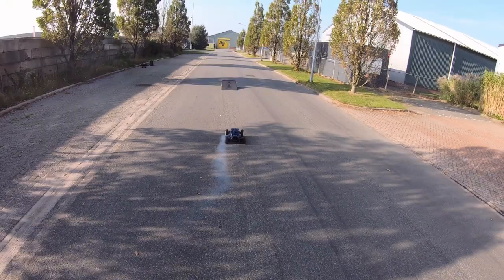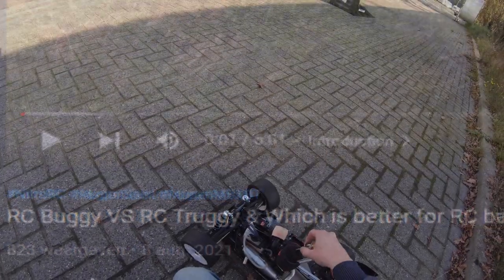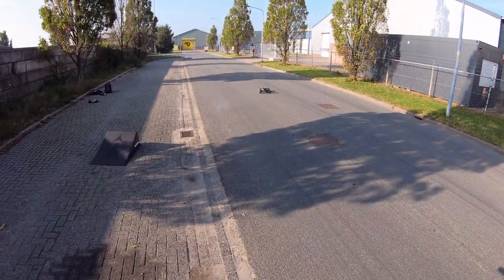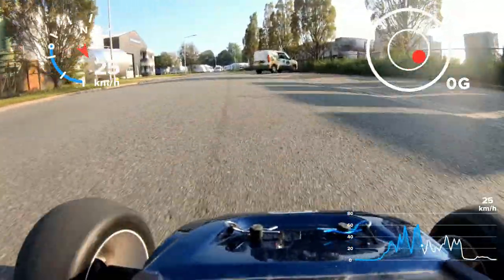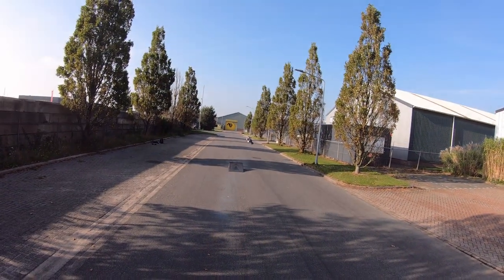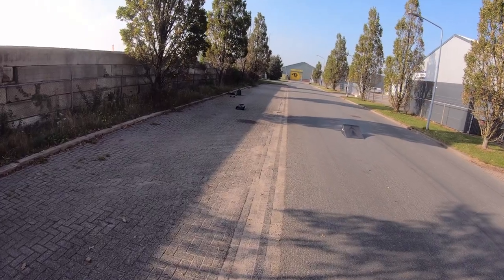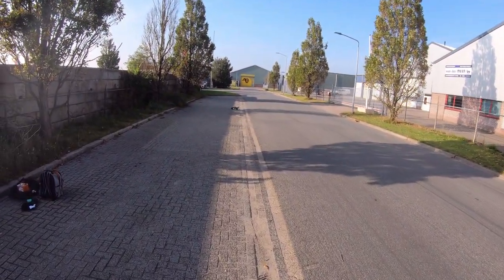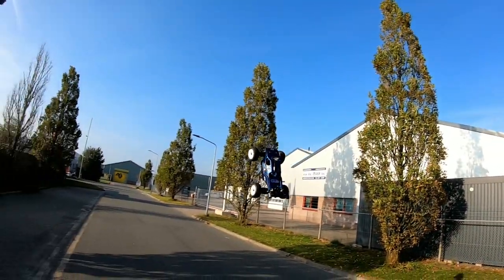Nitro RC Truggy VS Ramp & Novarossi 24069 Carburetor DESTROYED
In this video I jump my nitro rc truggy (Mugen Seiki MBX8T) of my ramp to ridiculous heights and see whether it survives or not. Unfortunately something did go wrong as one of these jumps destroyed my expensive Novarossi 24069 Carburetor as it ecame sticky and almost caused a runaway.

Specs Mugen MBX8-T
Engine: LRP 32X Modified by Roelof Tooms
Exhaust: Novarossi 9886 pipe with Novarossi 41032 header
Wheels: Proline 1178 badlands & DE-Racing Speedline truggy rims
Gearing: 13T clutchbell with 47T spurgear
Clutch setup: JVD Racing 4 shoe clutch system
Transmitter: Spectrum DX3R
Robitronic Starterbox
Servo's: Savox SC 1257TG & DS 25KG servo

Time Stamp
0:00 Introduction
0:53 Warming up the Mugen Seiki MBX8T & LRP ZR.32X Spec 4
1:56 Onboard footage of Mugen Seiki MBX8T
2:40 Bashing the Mugen Seiki MBX8T & LRP ZR.32X Spec 4
6:05 Jumping the Mugen Seiki MBX8T in 4X Slowmotion!
6:47 Novarossi 24069 Carburetor gives up the ghost
7:11 Damage Check
7:28 Conclusion